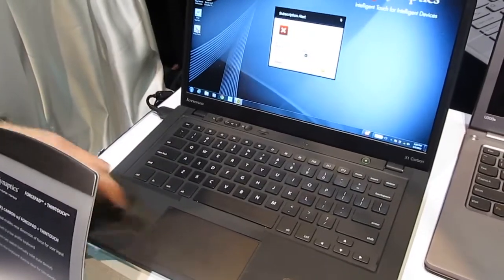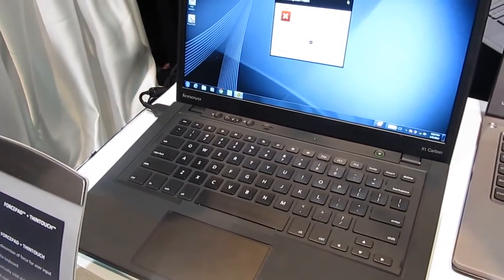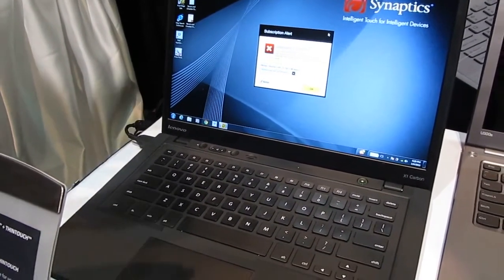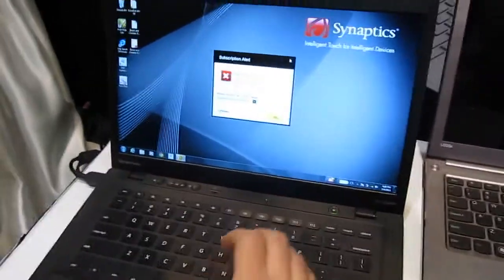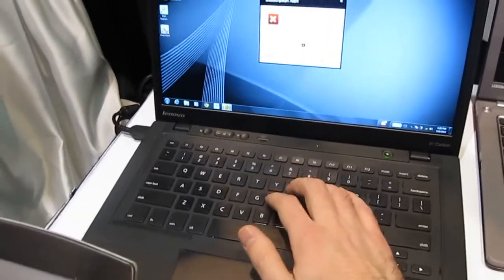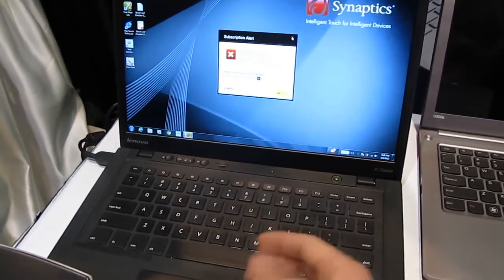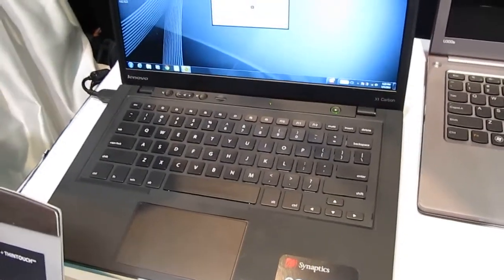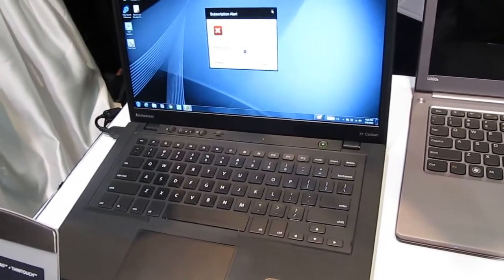Synaptics ThinTouch keyboard for ultrabooks